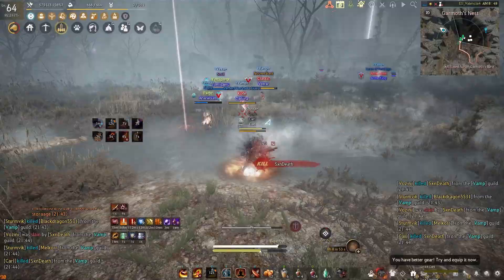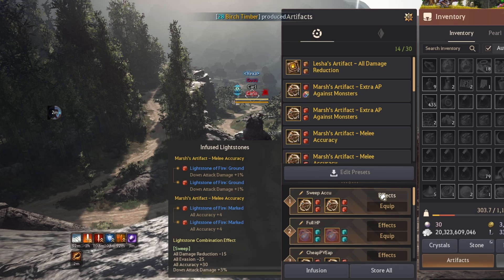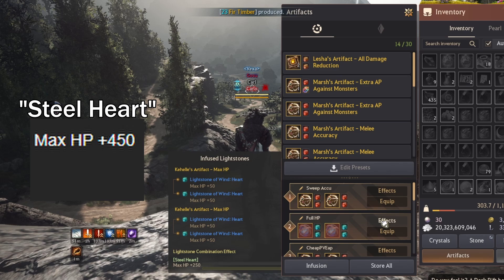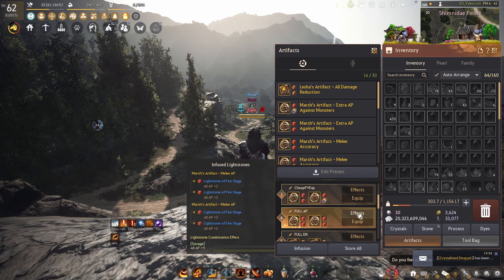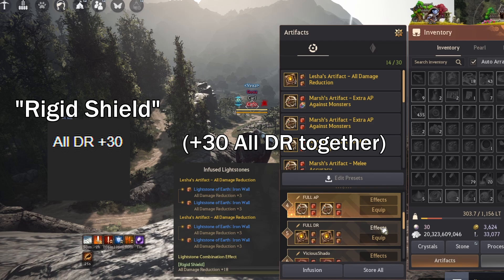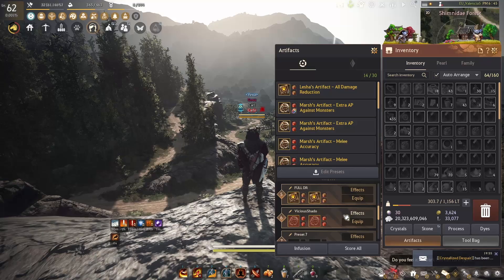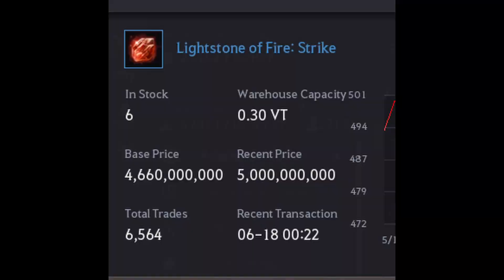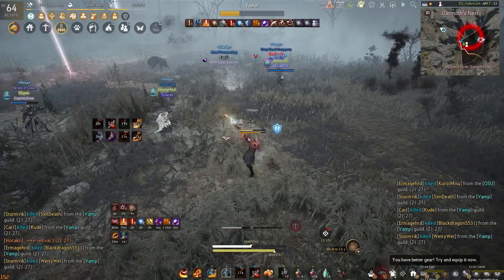Musa Artifacts & Lightstones Guide 2023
I would greatly appreciate a follow there if you use the platform!